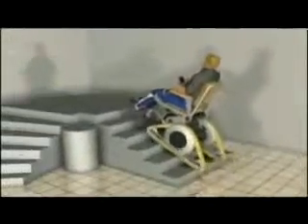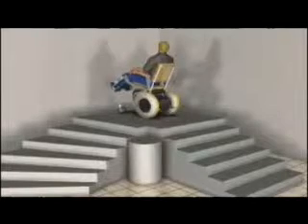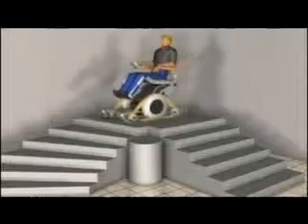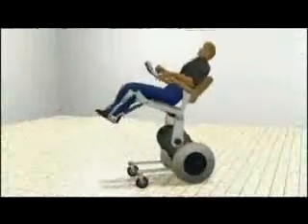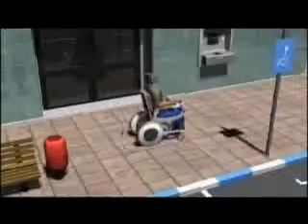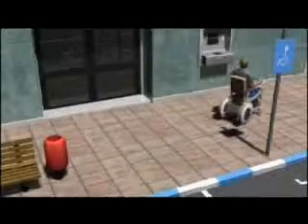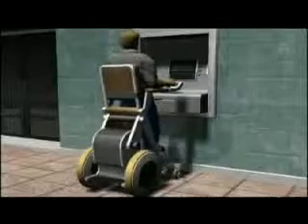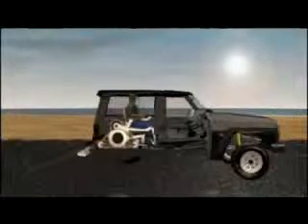Galileo robot 2 in action